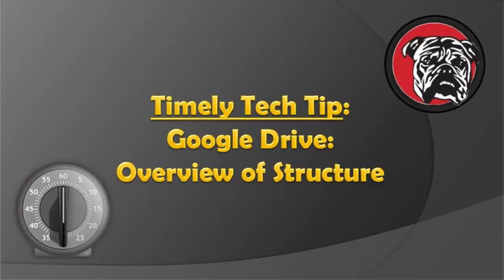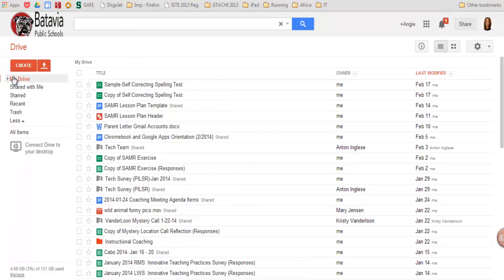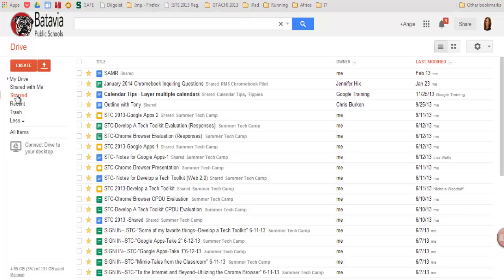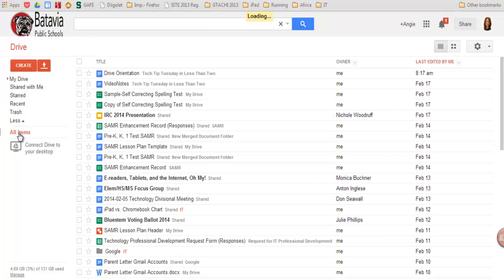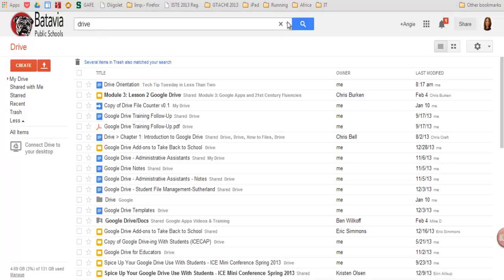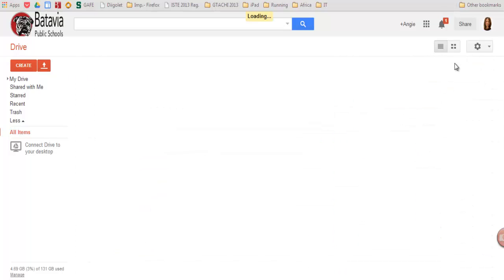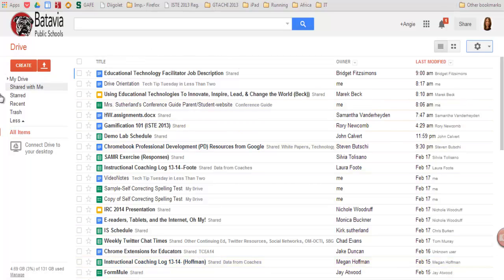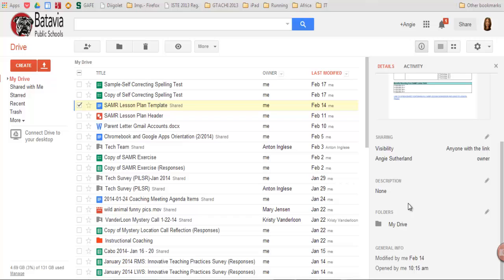Tech Tip: Google Drive-Structure Overview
Whether you are new to Google Drive or have students who need an overview of the structure of their Google Drive, this short video is for you. Discover how to navigate your Google Drive to increase familiarity and productivity.